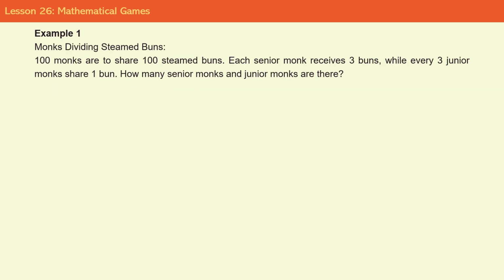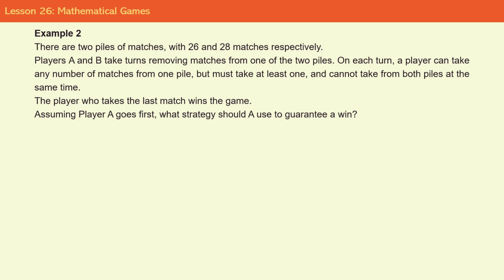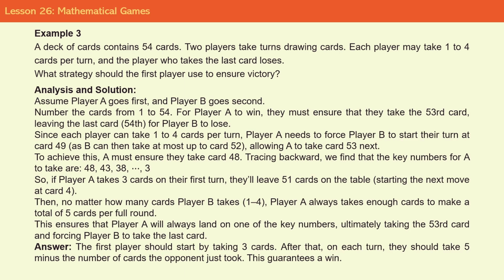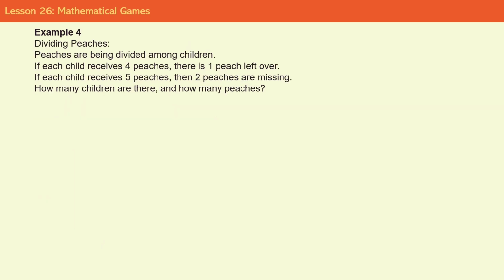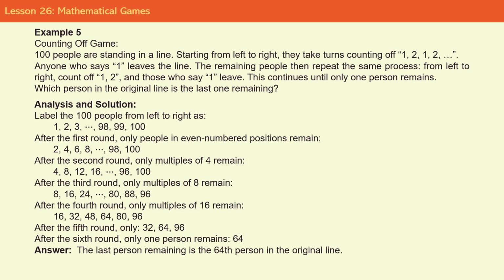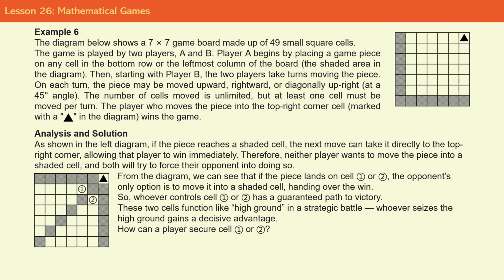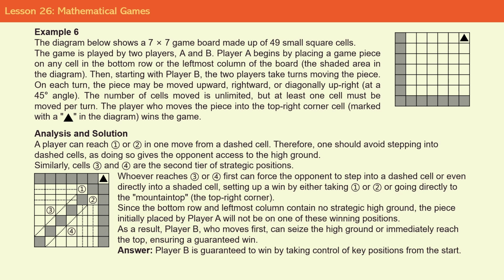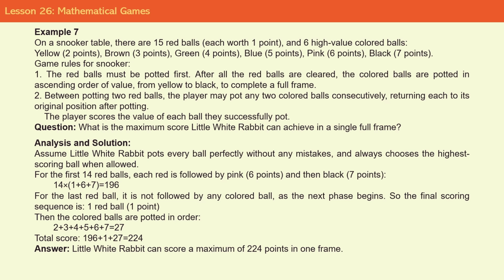Olympiad Math for Year 4 - Lesson 26: Mathematical Games - English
Welcome to Olympiad Math series for Year 4 students! In this video, we learn Mathematical Games.

Answer:
Practice:
1.20 large diaries, 80 small diaries;

2. 385 pages;

3. 3 lanterns on the top level;

4. 15 ships;

5. Player A is guaranteed to win. The winning strategy is: after each move by Player B, Player A takes a number of pieces such that the total removed in that round is 5.

6. Player A should move 5 spaces on the first turn. Then, no matter how many spaces Player B moves, Player A moves enough to make the total 8 each round, ensuring a win.

7. The first player should take 8 matches from the pile of 50 (since 50 − 42 = 8). After that, they mimic the opponent’s move from the other pile. This guarantees a win.

8. Player A should first say the numbers 25, 26, 27, splitting the 51 numbers into two equal groups of 24 on either side. After that, for any group of 3 numbers Player B calls, Player A responds with the 3 symmetric numbers about 26. With this strategy, Player A is guaranteed to win.

9. The path from point P to point Q requires 17 steps. Since 17 ÷ (1 + 2) = 5 remainder 2, Player A should move 2 steps on the first turn, and then always make a total of 3 steps per round (combined with Player B). This ensures that Player A wins.